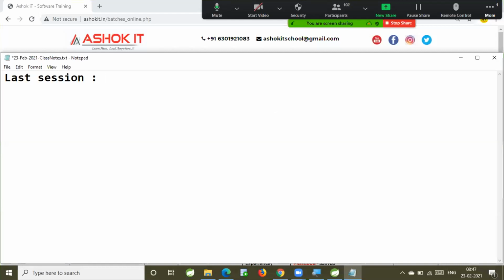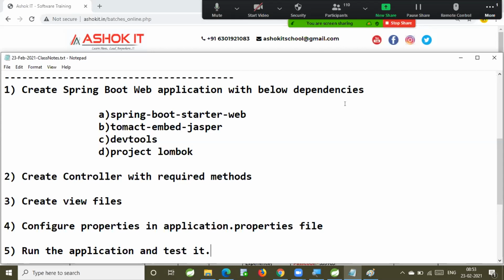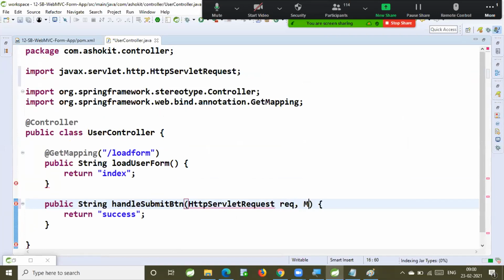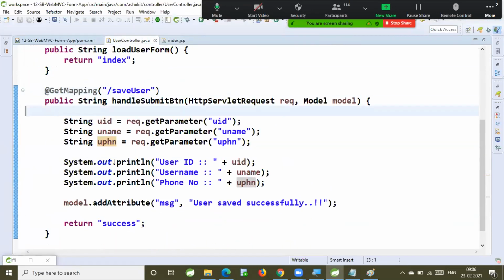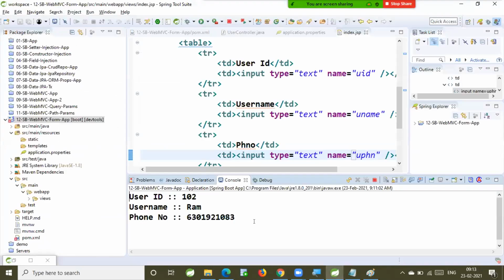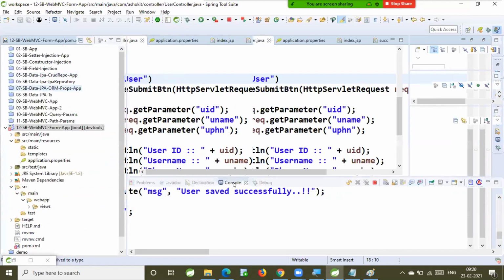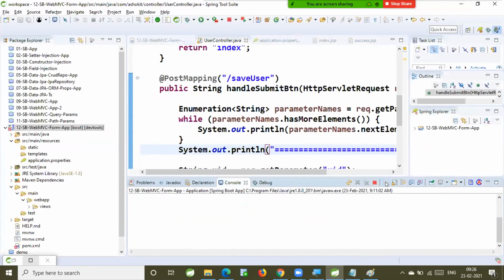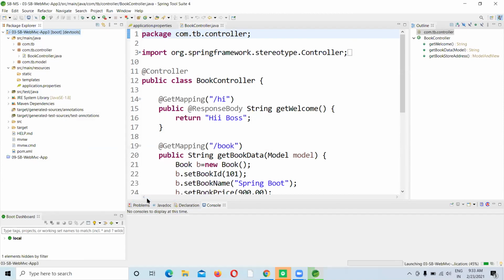java Spring boot Real time project Part- 41| spring data jpa, spring MVC, microservices , core java